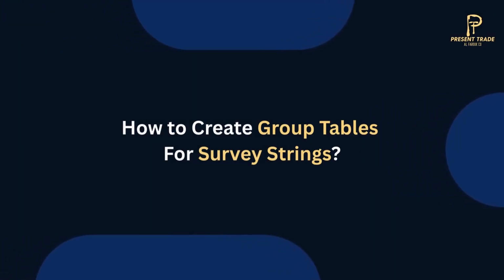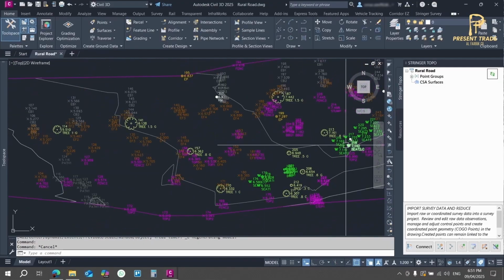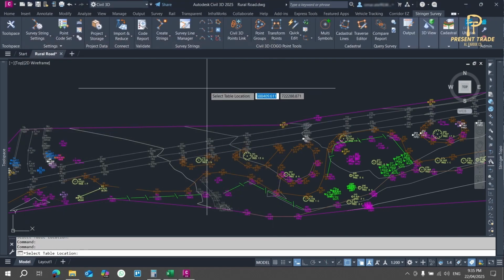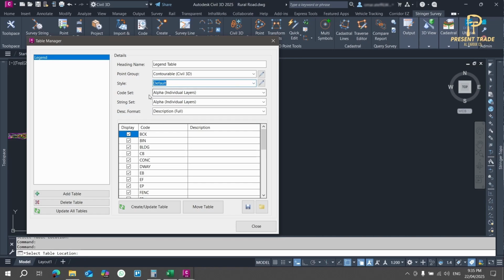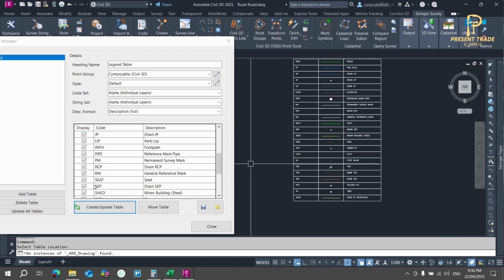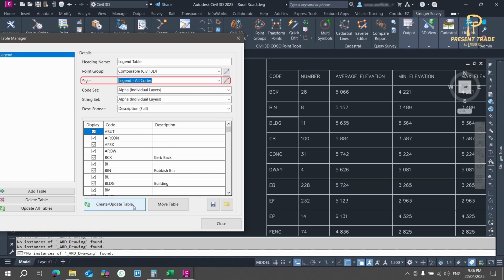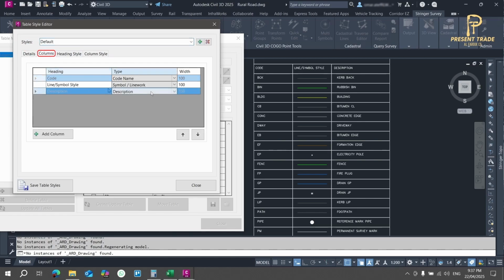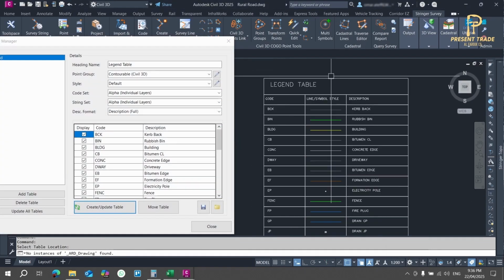How to Create Legend Tables For Survey Strings Using Stringer Topo?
Welcome to Present-Trade’s tutorial on how to create group tables for your survey strings using Stringer Topo software.

 In this video, we’ll walk you through a powerful feature that helps you present survey data in a clear, organized format—perfect for documentation, client reports, or internal review.

We’ll pick up where we left off in a previous video where we created line strings and a surface. If you haven’t seen it yet, you’ll find the link in the “i” above.

Let’s continue from here and generate group tables.
To get started, make sure you’re in the Stringer Survey tab. Go to the Output section and click on the Point Group Table button. You can also access this from the Toolspace below—just click on the Tables button.

This opens the Table Manager window. Let’s begin by clicking the Add Table button. A prompt will appear asking you to give your table a name. Once named, select where you want to place it on your drawing.

Now back in the Table Manager, we’re ready to fine-tune our table. Start by choosing a Point Group. In this video, we’ll go with “Controllable (Civil 3D)”. You’ll also see options for Table Style, Code Set, and Code String. For now, we’ll keep the style as default and stick with Alpha for both Code Set and String.

Now comes the important step—linking the code descriptions. Click the File button to browse and load your Alpha codes file. This will populate your table with readable, meaningful descriptions.
Once everything is set, click Create/Update Table, and just like that, the table is placed in your drawing—complete with code, description, symbols, and lines.

Need to make a change? Let’s say you want to remove a code from the table. Simply go back to the Table Manager, uncheck the code, and hit Create/Update Table again. Your table will be updated instantly—no need to redraw anything.
Now let’s explore different table styles.

First up, the Point Report Style. This one displays the average, minimum, and maximum elevation for each code—perfect for elevation analysis.
Then we have Legend All Codes. Unlike the default style, this one includes all available codes, even if they’re not present in the project. If no data exists for a code, the cells remain blank.

Feeling creative? You can create your own table style from scratch. Click the Edit Style button to open the Table Style Editor.
 Start by naming your style.

 In the Details tab, you can define scale and symbol settings.
 In Columns, choose which data columns to include.
 Under Heading Style, customize text height, font, and layer.
 And in Column Style, adjust the cell formatting.
Once done, click Save Table Styles, and your custom style is ready to use anytime.

You can even add multiple tables across your project and update them all using the Create/Update or Refresh button in the Toolspace.

And there you have it—a simple, structured way to display your survey string data using group tables in Stringer Topo.

If you want to ask anything, don’t hesitate to reach out on our website or our LinkedIn page:

 Happy designing!